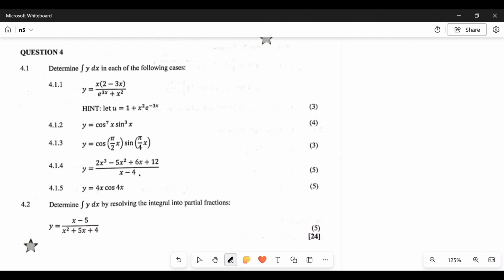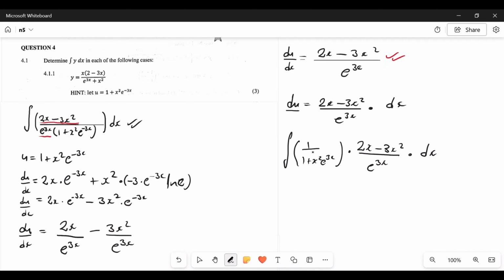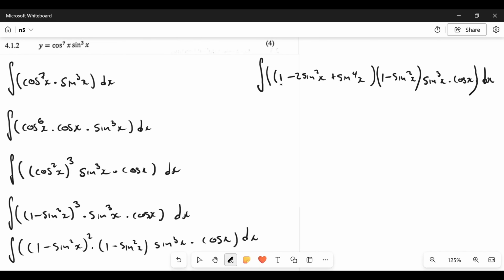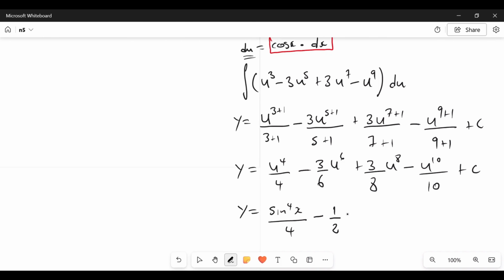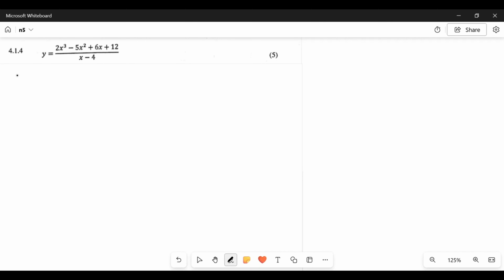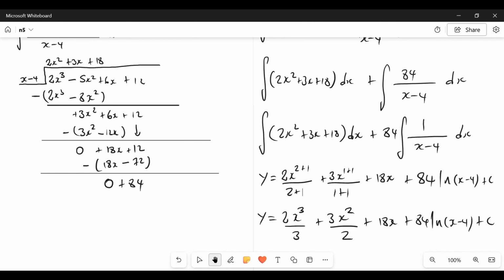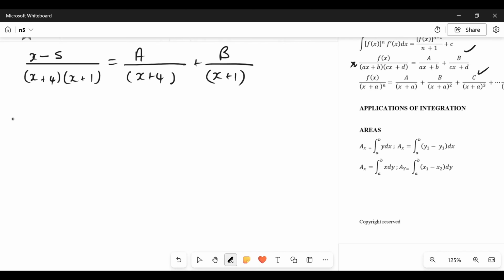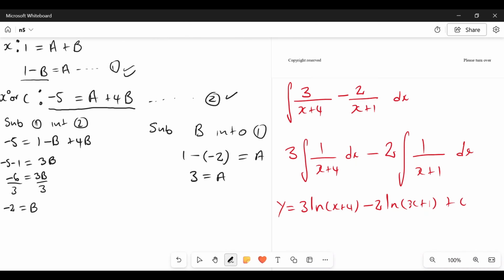Mathematics N5 November 2025 Question Paper memo | Question 4